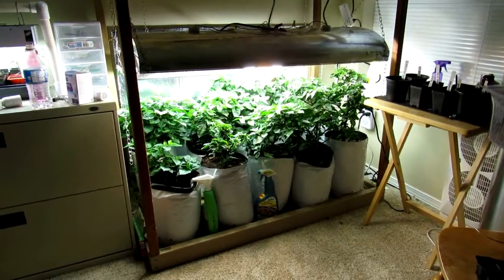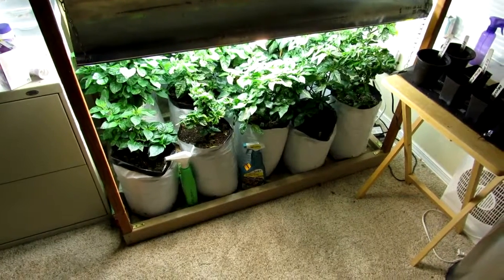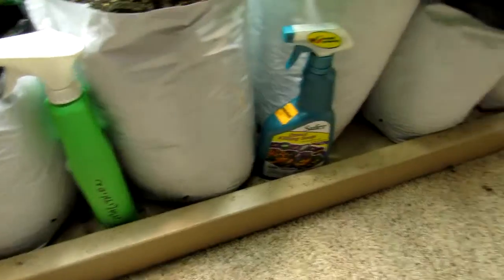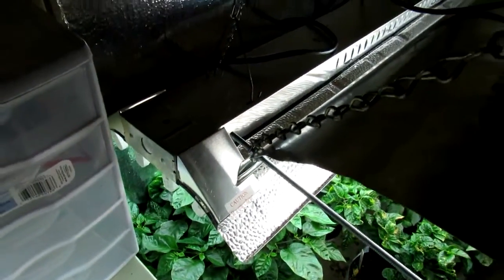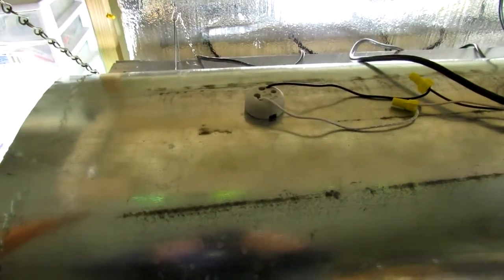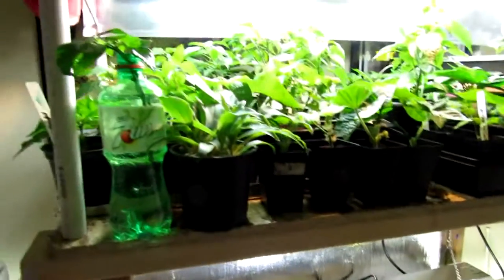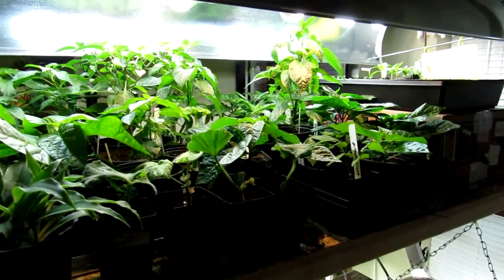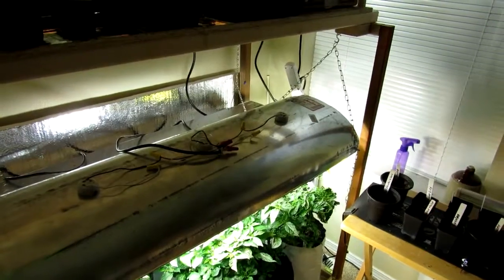Pepper Overwintering Experiment.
Last November we started a little experiment with pepper overwintering. The experiment consisted simply of bringing some superhot peppers that had been started late in the year into the house and putting them under lights. The other group was left out of the greenhouse without any additional lighting but the greenhouse was between 55 and 60°F.

The video above shows the setup we used inside the house for the peppers. The structure that they are sitting on is simply (4) 2x4s that have been screwed together, then had 2x2s added around the perimeter base and then a half inch piece of plywood placed on top of that. After that it was just a matter of caulking the perimeter of the plywood and then painting it with some exterior paint.

The raised portion of the structure is all 2x2s joined using 2 ½ inch angle brackets with (2) 2x4s across the top so I had something to sit the OSB plywood decking on. The lights themselves consists of one store-bought 4 foot fixture that takes T5 high output fluorescent bulbs. The other two were homemade following the blueprint contained in the video below. All the bulbs used are 6500 K LED daylight bulbs which pull about 14 W of power each meaning that a full complement of bulbs (9) in the fixture uses about 126 W of power.

As you can see the indoor part of the experiment went pretty well, as was expected. The one in the greenhouse though saw three of the six plants left out there die off and the other three became pretty sickly looking. The good news is that since the days of started getting longer I’m seeing renewed life in the remaining three with new leaves starting to form.
To see the rest of the information pertaining to the hardware used in the lights simply visit us